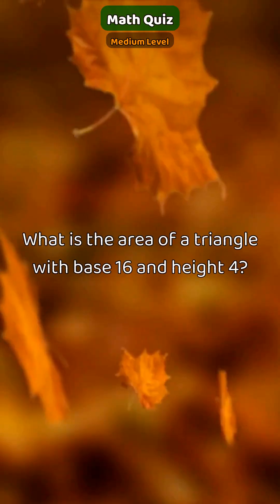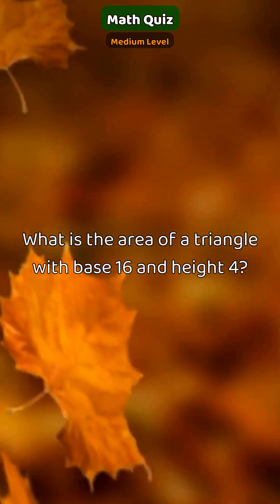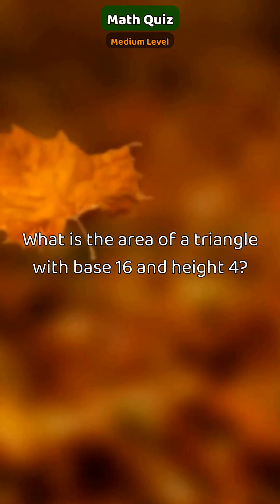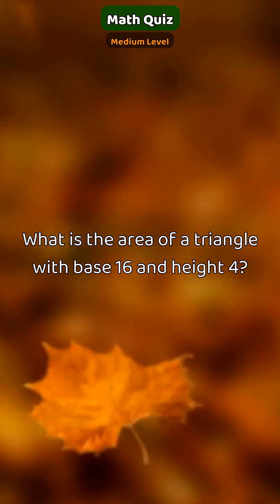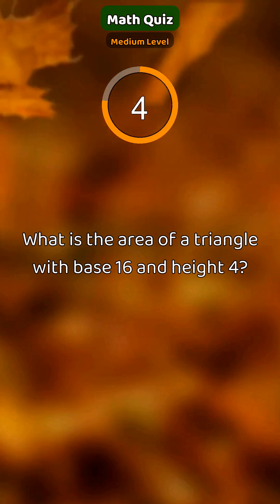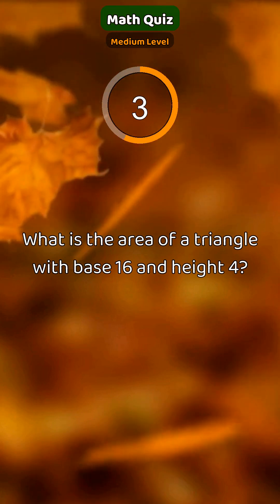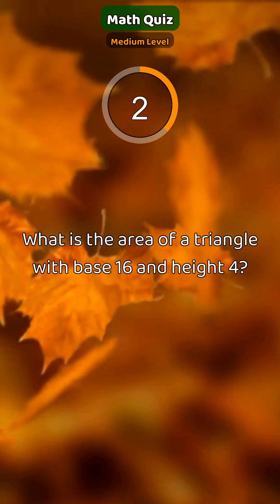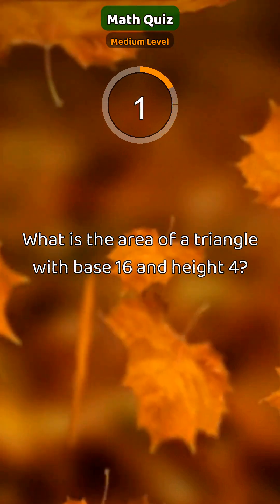Quick challenge: What is the area of a triangle with base 16 and height 4? (#589-594)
Area = 1/2 × base × height.